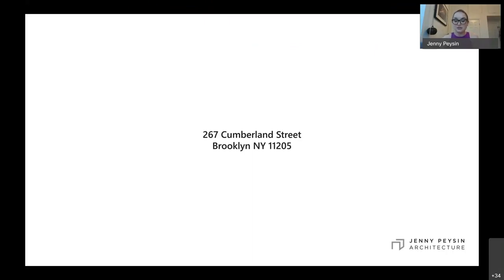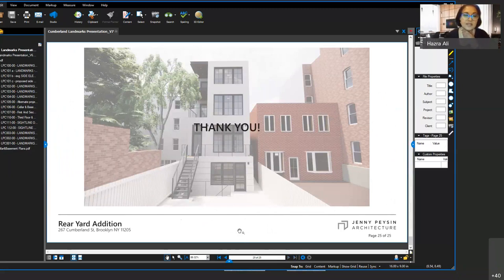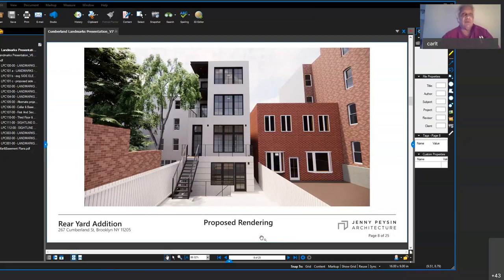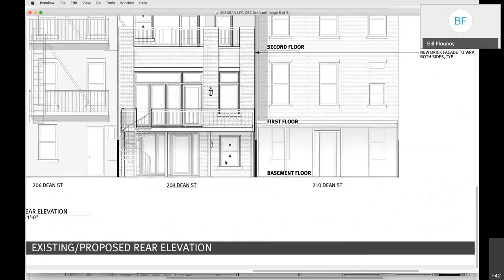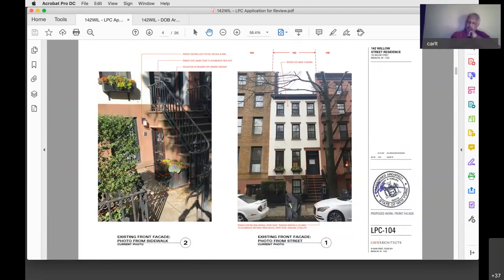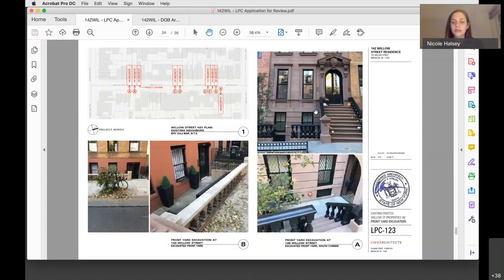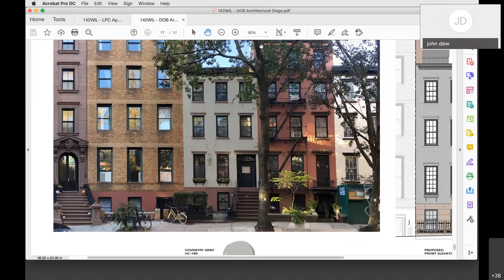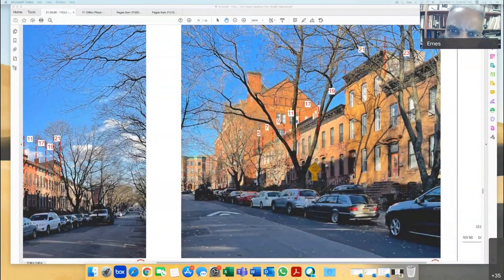2021.03.17 - CB2 Land Use Committee Meeting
Brooklyn Community Board 2 (CB2)
Land Use Committee
Wednesday, March 17, 2021 // 6:00pm
remote via Webex

00:00:00 - Welcome
00:01:18 - Approval: Agenda

00:01:38 - 267 Cumberland Street (Fort Greene Historic District)
00:45:53 - 208 Dean Street (Boerum Hill Historic District)
01:03:28 - 142 Willow Street (Brooklyn Heights Historic District)
01:50:25 - 11 Clifton Place (Clinton Hill Historic District)

02:23:25 - Approval: February Committee Minutes
02:24:16 - Chair's Report
01:57:40 - Other Committee Business
02:39:10 - Community Forum
02:43:05 - Motion to Adjourn